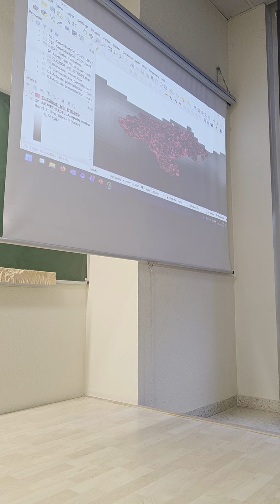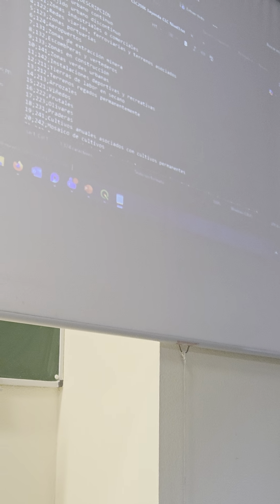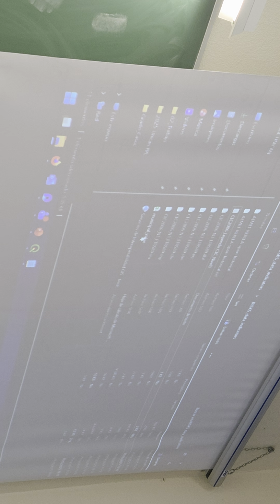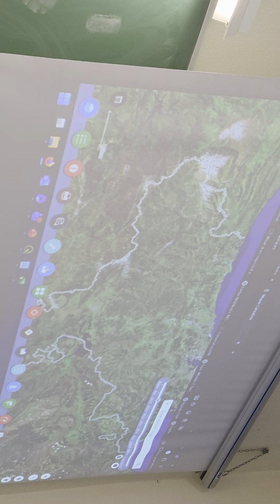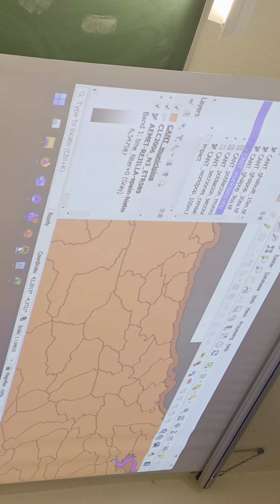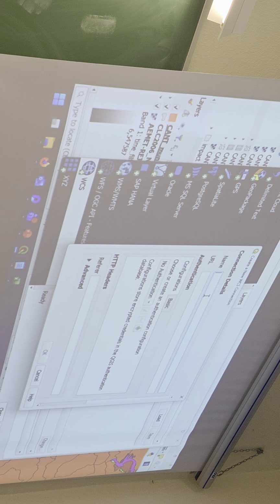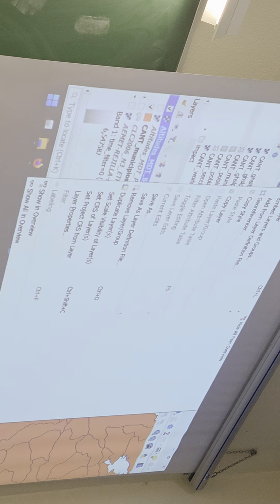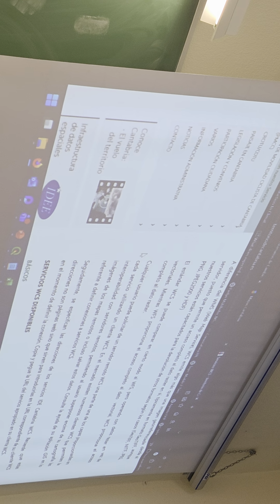Coast_hazar gis 30/10/25 pt1